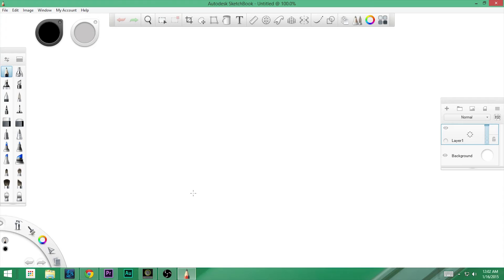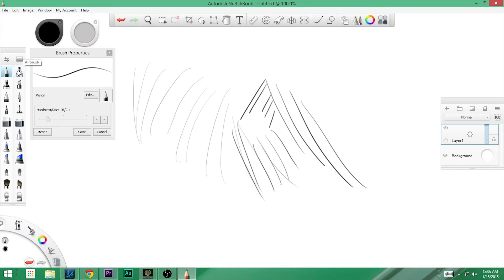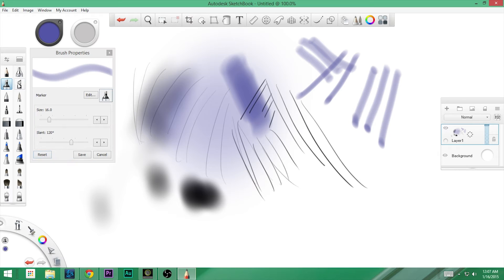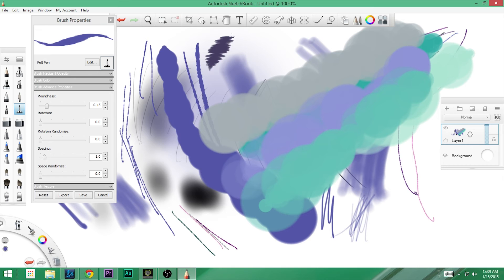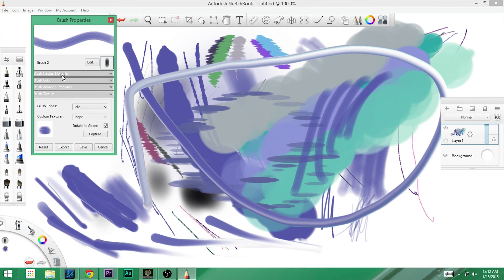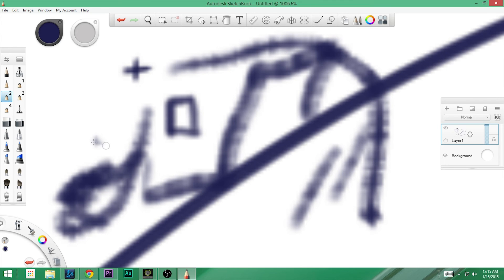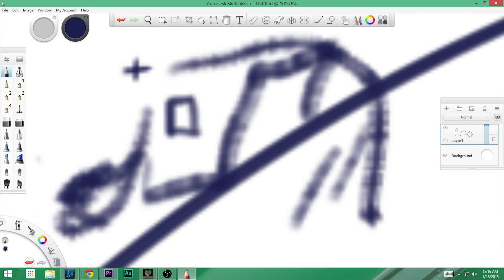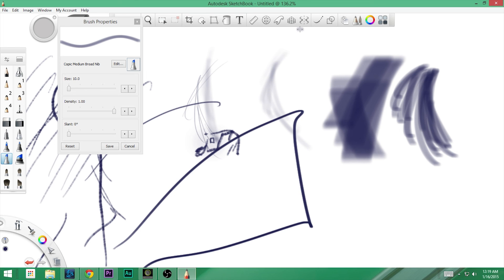Sketchbook Pro for the Desktop Tutorial 2 - Drawing Tools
If you're coming here from Sketchbook Pro Tutorial 1, wonderful, as we'll be moving forward.  If this is your first video on the website, I encourage you to jump back to part 1 so that you get the full experience.

Now that I've got that out-of-the-way, it's time to talk about tools.  The things we use to create our art!

Some people will love this, others will hate it, but Sketchbook Pro really feels like a different medium than anything in the natural world.  Even the pencil tool has its own style, not really reminisce of an real pencil.  This may be good or bad, depending on who you talk to.  Some people really likes this style of digital painting and can create awesome pieces of art.  Others want to feel like they're using an real pencil.

Me?  Well, I use Sketchbook Pro as a sketching and lining tool.  The lines are clean and pretty and that makes the final product look professional.  As you watch, let me know what you think about the style that Sketchbook Pro has created.

So sit back, grab a cup of tea, and enjoy another episode of The Theatre Professor Vidcast.